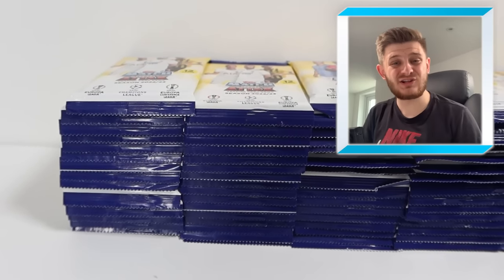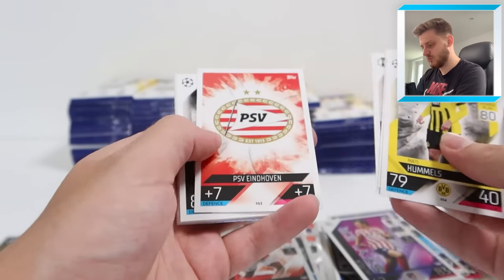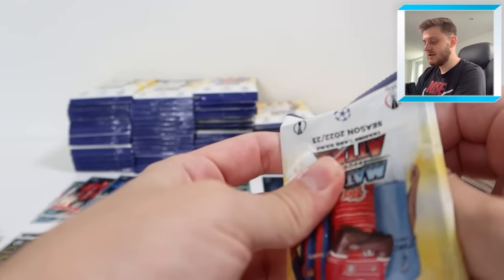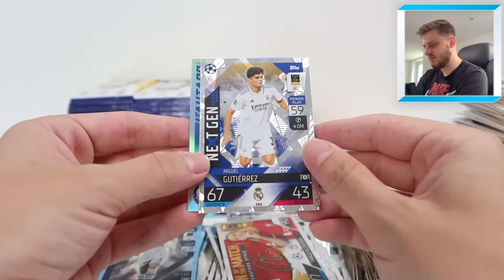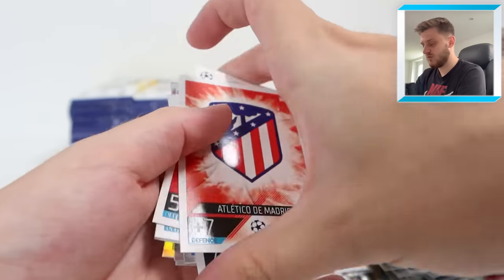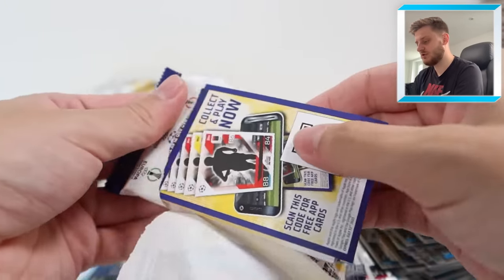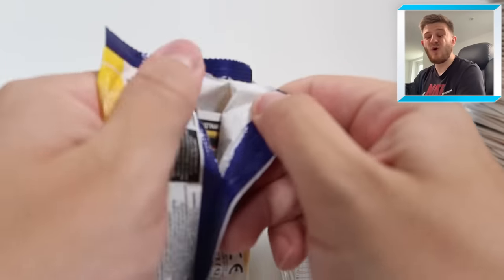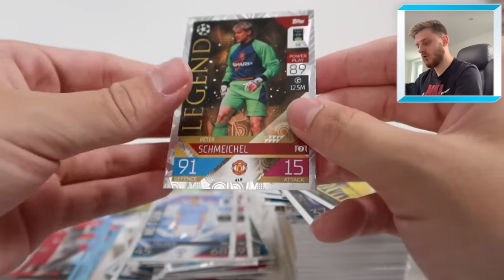Opening *100 PACKS* of MATCH ATTAX 2022/23!! (1200 cards!!)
I open up 100 packets of Match Attax 2022/23 cards!

I open up 100 packs from the brand-new 2022/23 edition of Match Attax! Inside each pack contains 12 cards with a minimum of 3 insert cards per pack! Meaning a whopping 1200 cards are unveiled in today's opening!

What would you rate my 100 pack opening out of 10?!

Thank you very much to Topps for sending out the packs and various other goodies for me to open, really do appreciate it! You can order the all new cards now:

OR,